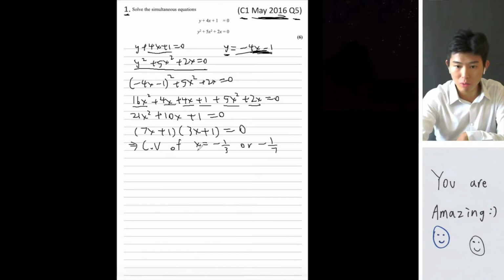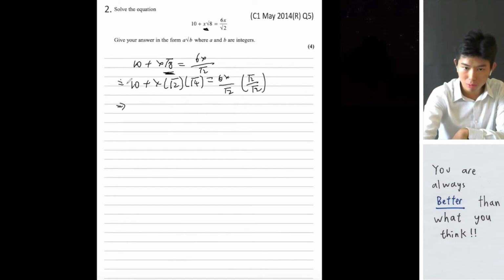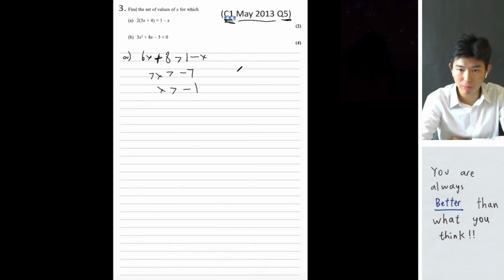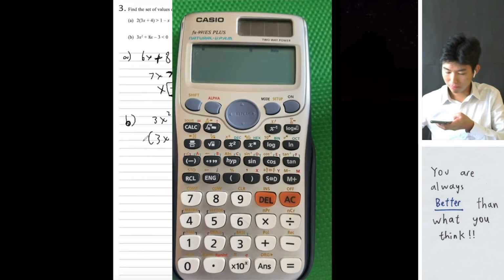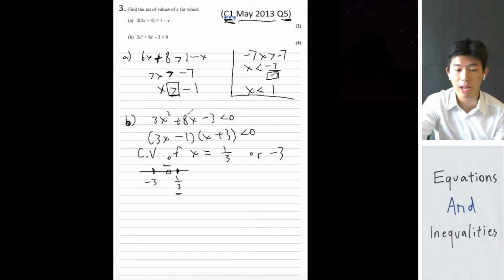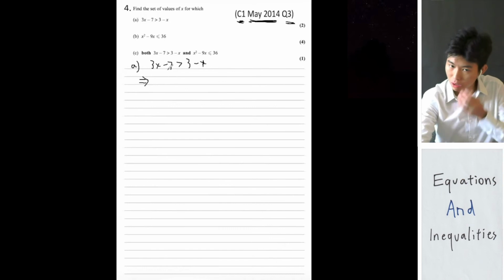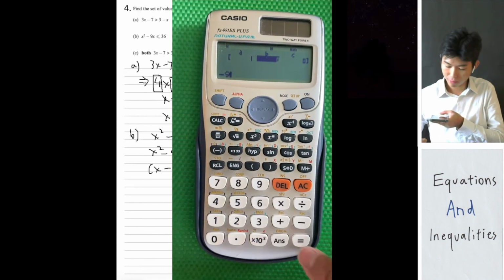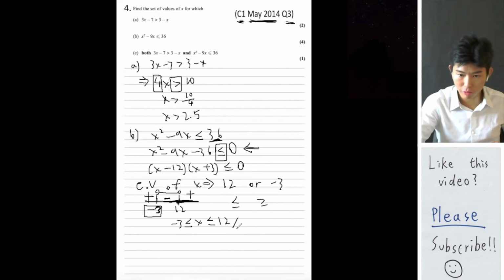Equation and inequalities (Part 1): GCE A-level Edexcel Math: Pure Mathematics in Chapter 3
This video is about the tutorial in "Equation and inequalities", I've prepared 6 questions from the past paper questions:) And also, in this chapter you can choose to think more in graph in order to get the critical value...